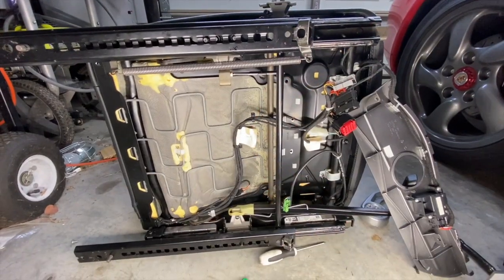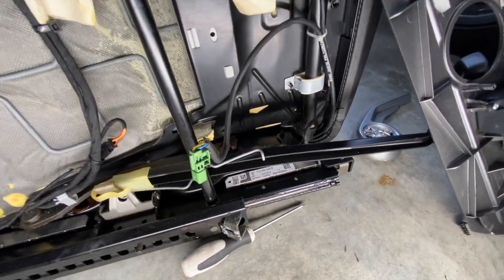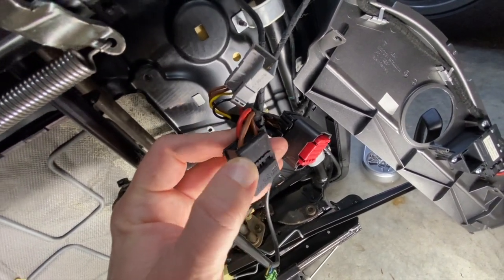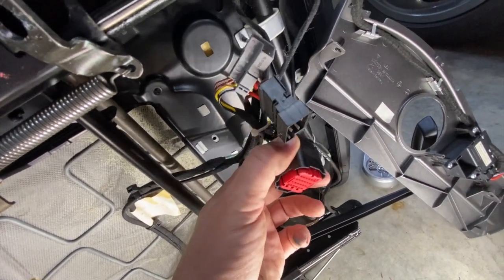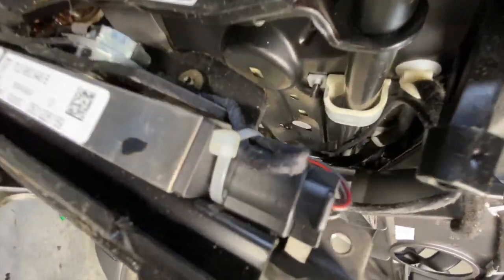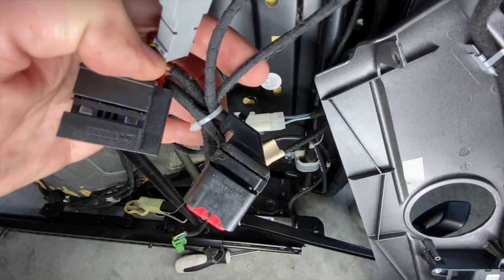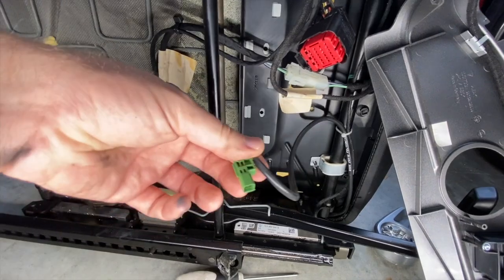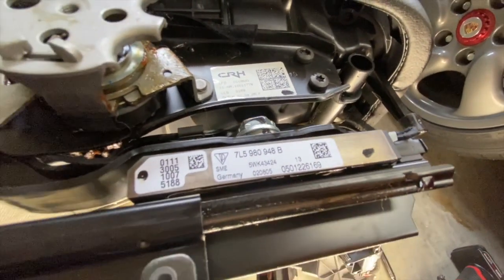What are these electrical connectors under the seat?? | Porsche Boxster 986/Cayman 987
Hey guys, this time I need YOUR help! Trying to figure out what the electrical connections are for on these 2006 Cayman S 987 seats that I have installed in my 1998 Boxster 986. Take a look and comment if you know! Thanks!